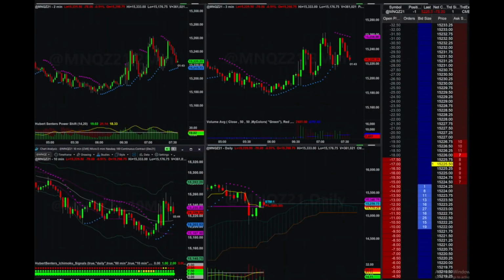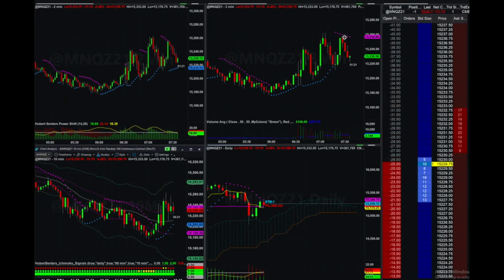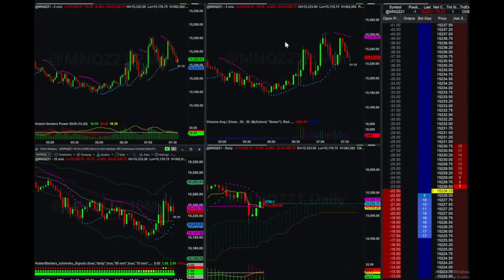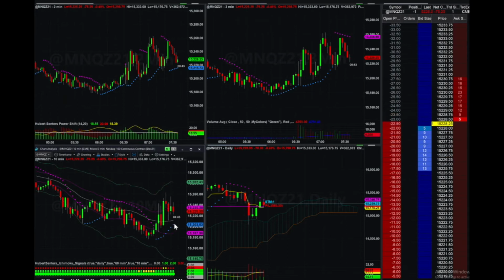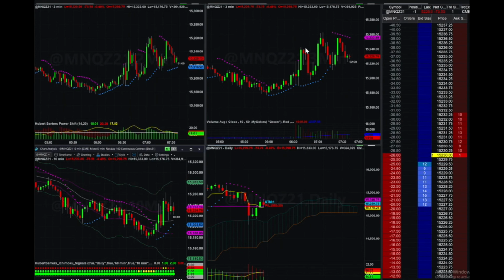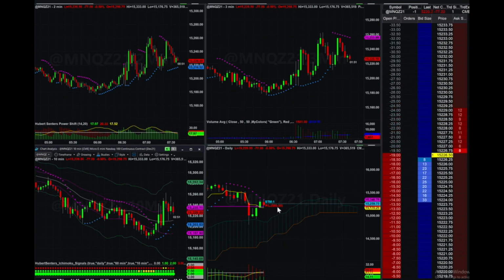My Favorite Indicator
In today’s video, I talk about my favorite indicator and how I use it to enter and exit for day trading or swing trading. Try it out and see if it helps.
Free daily videos 👉🏼 Trading futures involves the risk of loss. Please consider carefully whether futures are appropriate to your financial situation. Only risk capital should be used when trading futures.